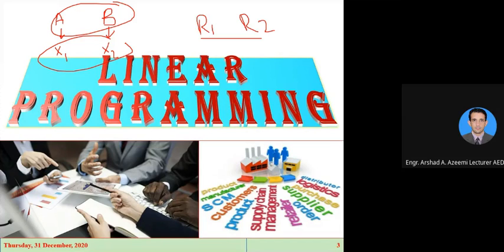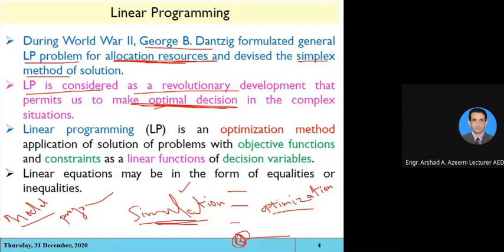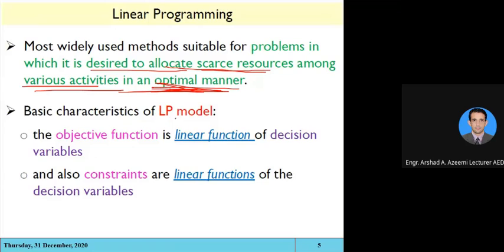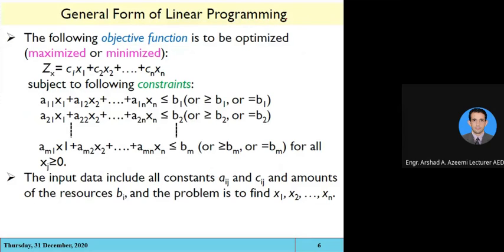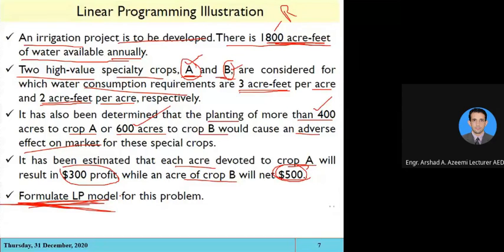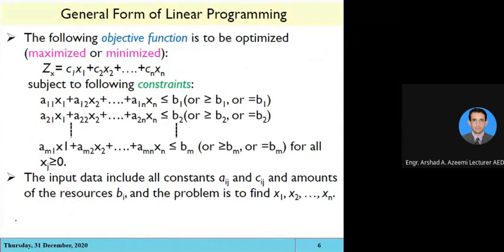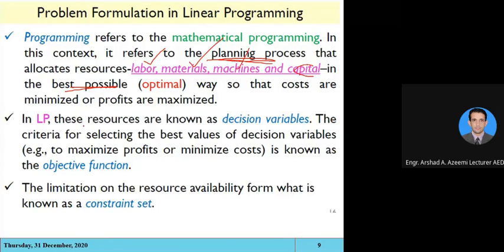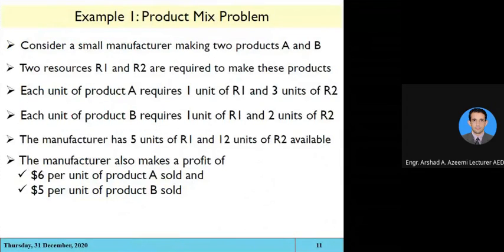Engineering Economics & Management (Linear Programming _ Optimization) _ Lecture No. 06 (Part-A)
Than You
Education4All

Engineering Economics & Management
Linear Programming
Optimization
Simulation
Objective Function
Maximization
Minimization
Constraints
General form of Linear Programming
Linear Programming Illustration
Problem Formulation in Linear Programming
Profit Function
Non-Negativity Restriction
Graphical Method to Solve Linear Programming

All images, Pictures, and Music shown in any video of this channel belongs to the Respected Owners.